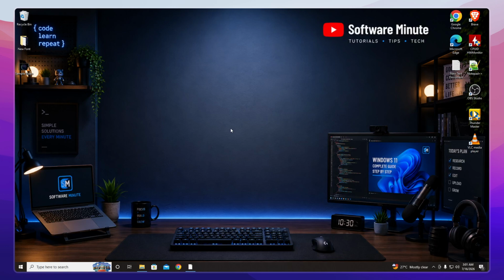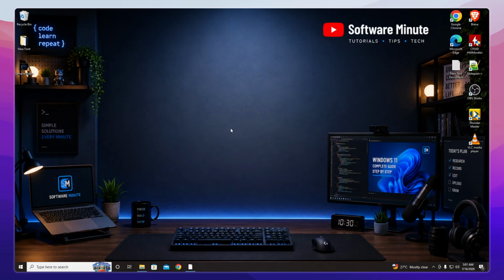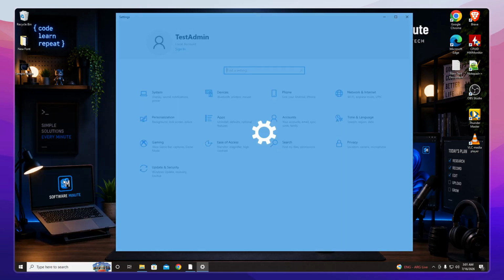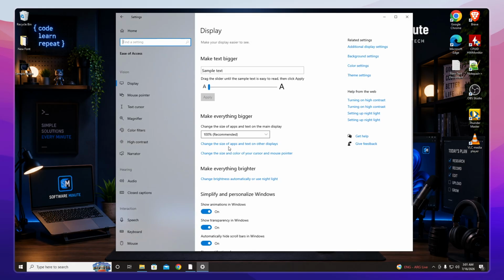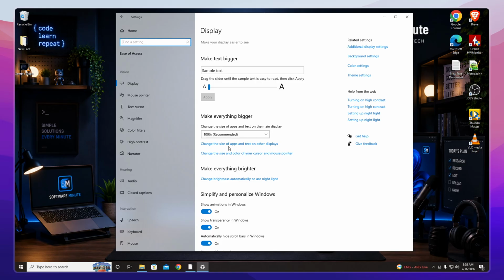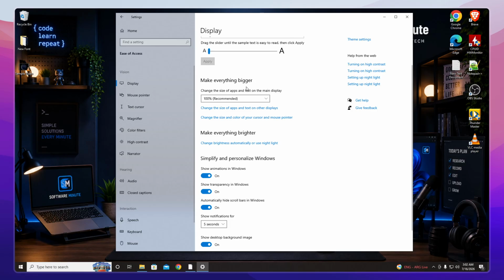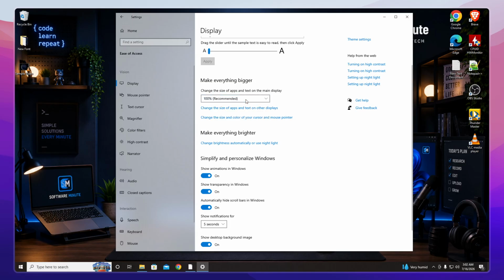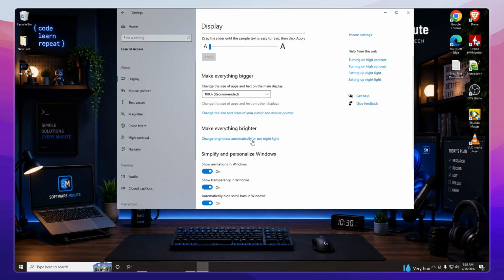How To Make Everything Bigger In Windows 11 | Tutorial 2026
By the end of this video, you’ll know how to make everything bigger Windows 11, increase screen size Windows 11, make icons and text larger Windows 11, change display scaling Windows 11, enlarge all items on Windows 11, adjust font size in Windows 11, scale up Windows 11 display, setup bigger text and apps Windows 11, enable larger screen elements Windows 11, customize Windows 11 display size, magnify screen content Windows 11, set up bigger user interface Windows 11